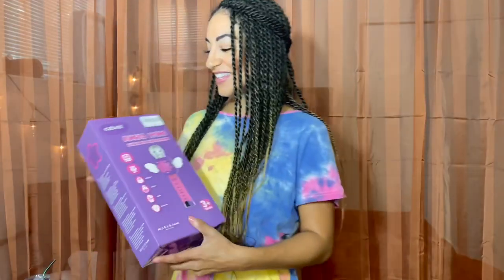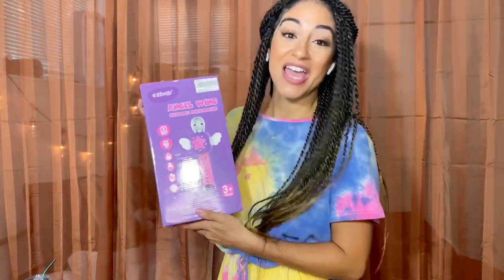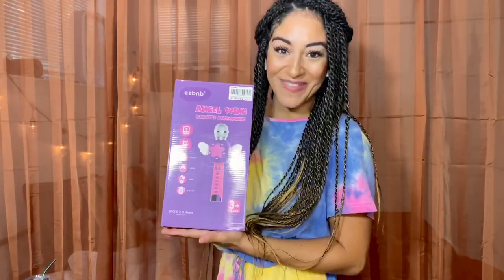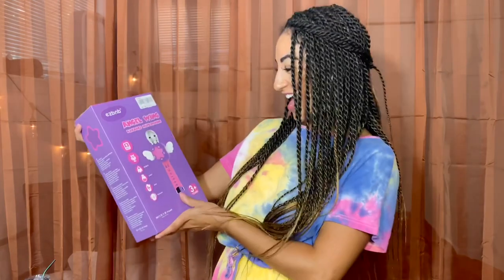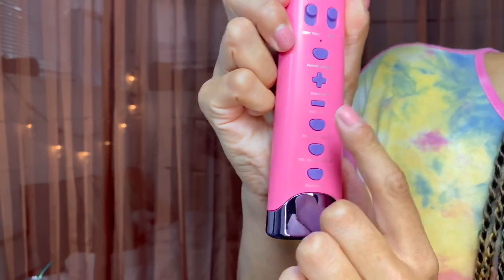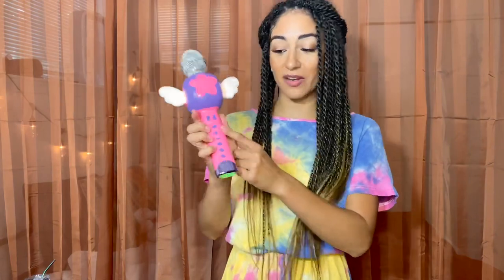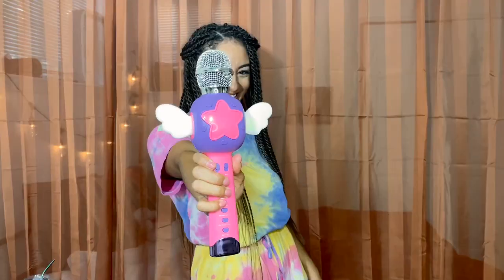Reviewing NEW ezbnb Angel Wing kid’s karaoke mic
Unboxing new ezbnb Angel Wing Karaoke Microphone and reviewing it on the spot.

20%OFF  Code: 20GPR33T

Great for ages 3+
4 different voice effects
Echo
Recording
LED